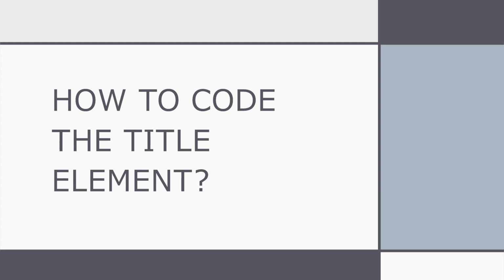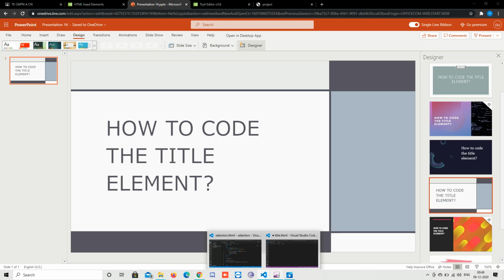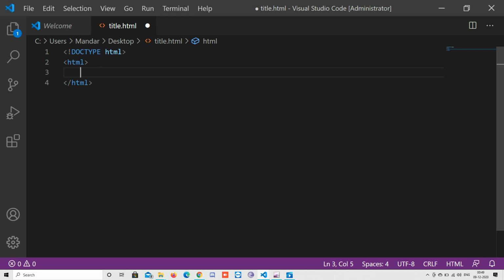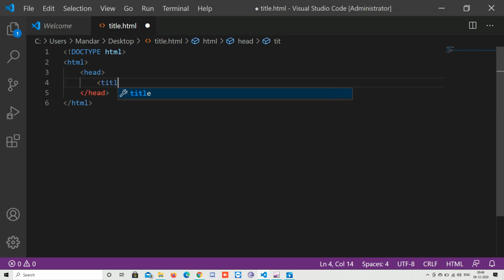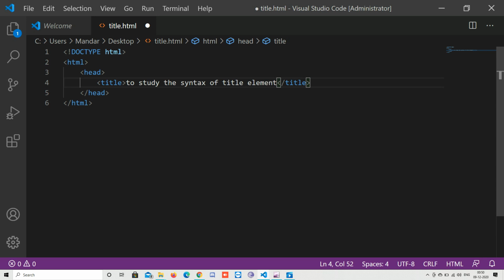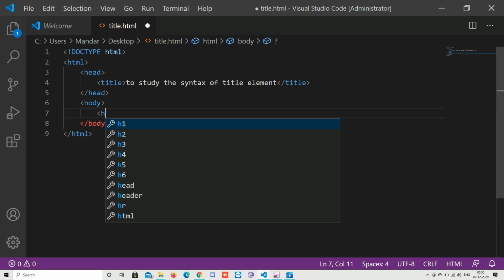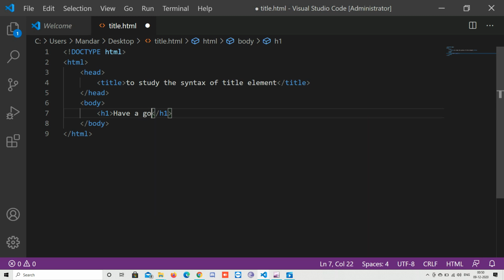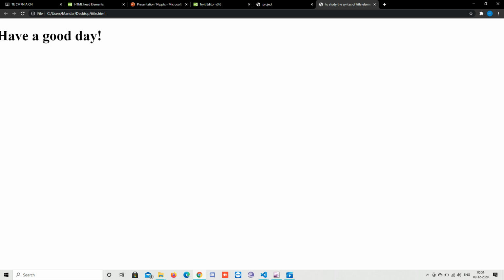How to Code Elements in HTML